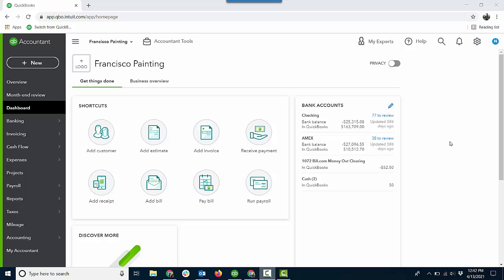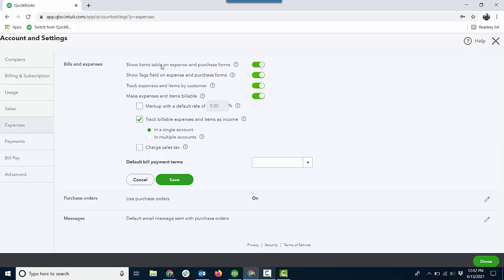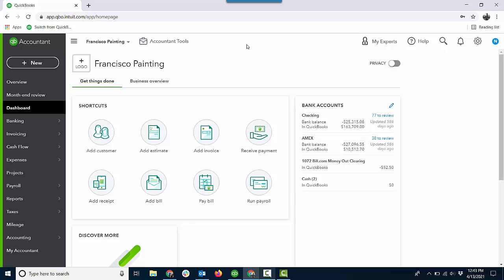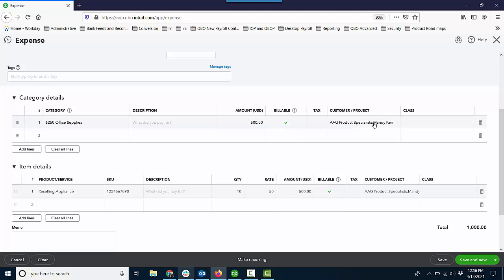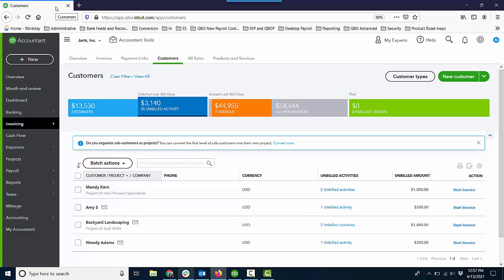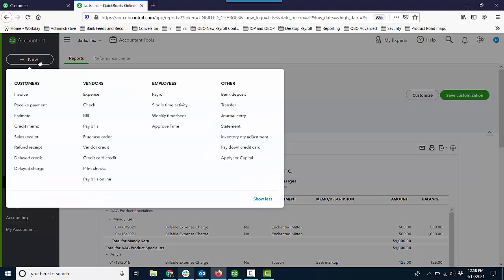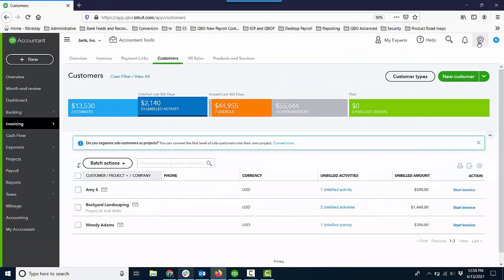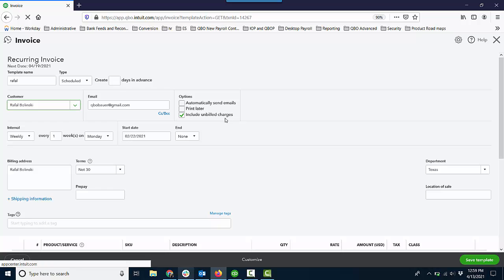Billable Expenses in QBO